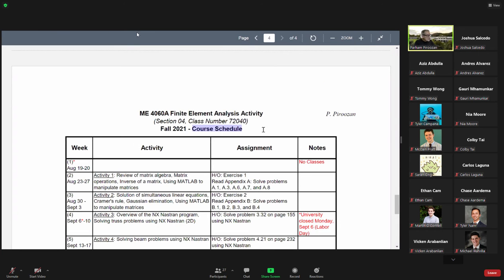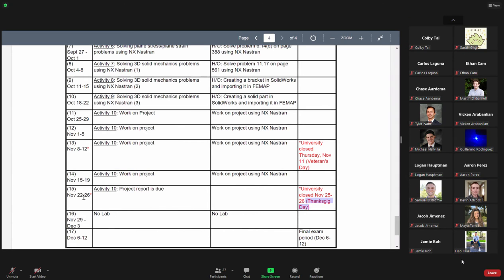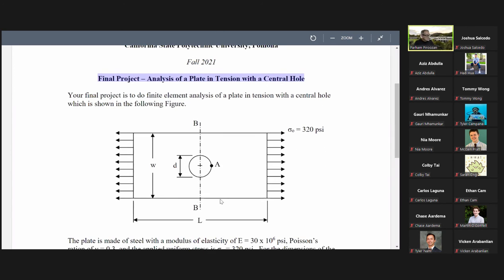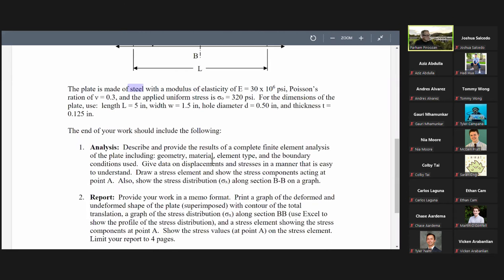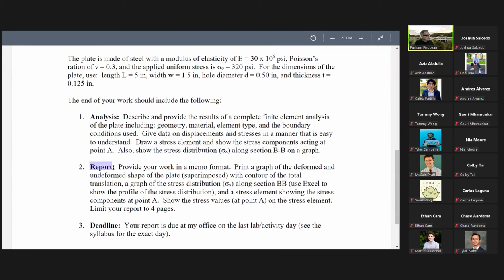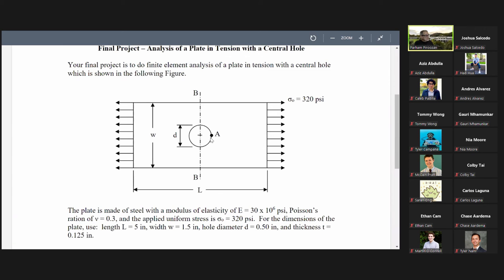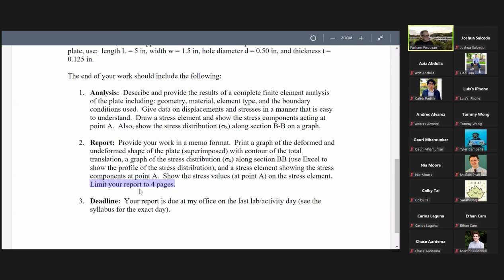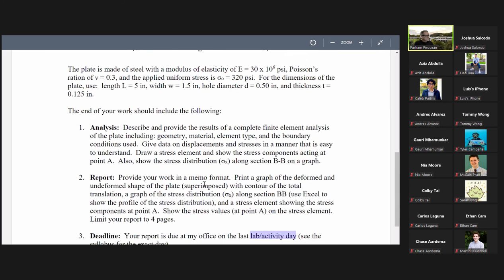ME 4060A - 10.27.21 - Final Project Overview